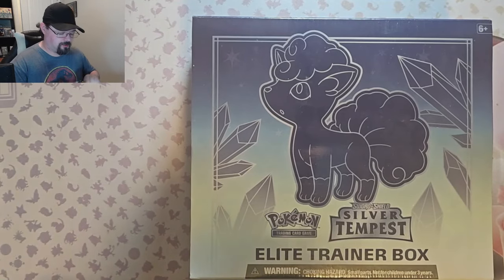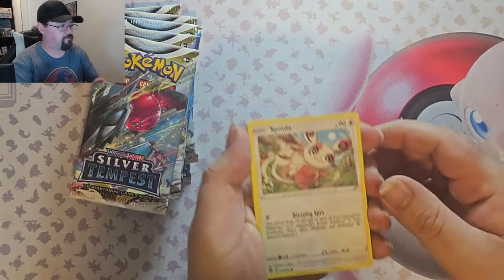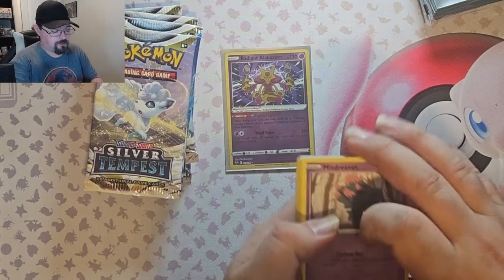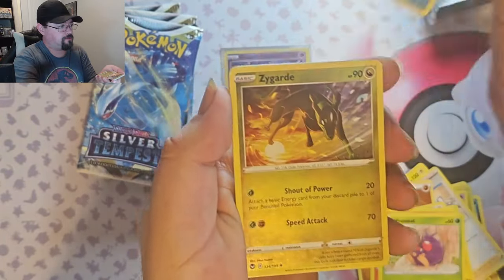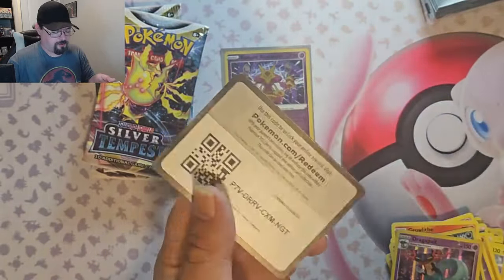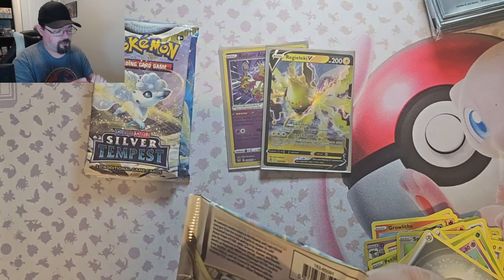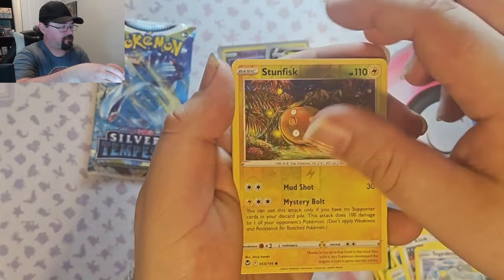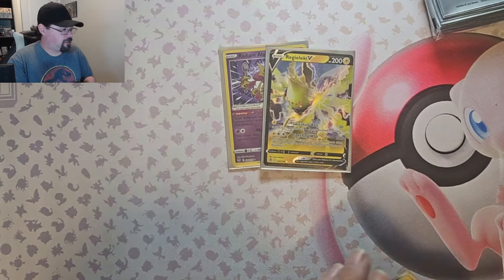Opening Silver Tempest ETB in 2024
Opening Silver Tempest from2022